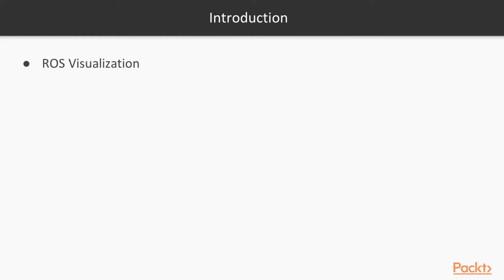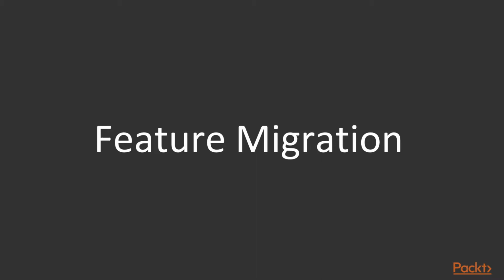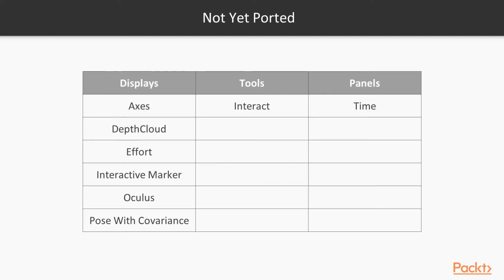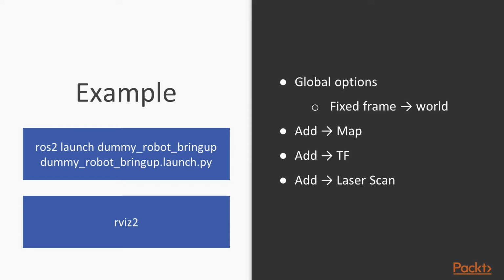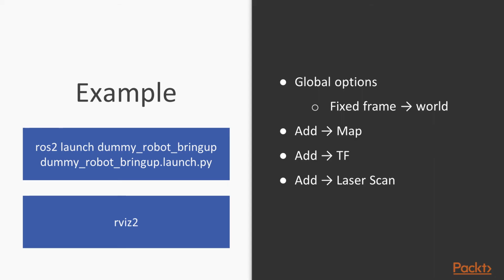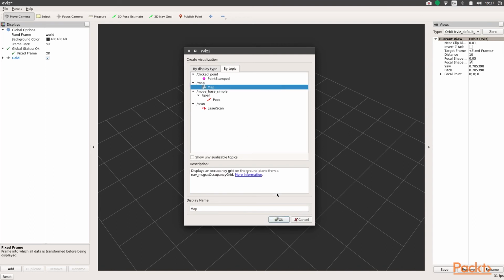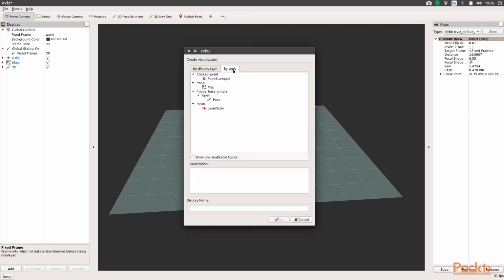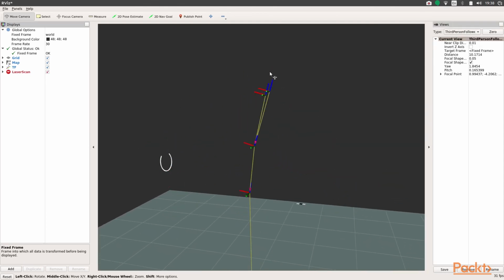ROS 2 New Features : RViz 2 | packtpub.com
This video tutorial has been taken from ROS 2 New Features. You can learn more and buy the full video course